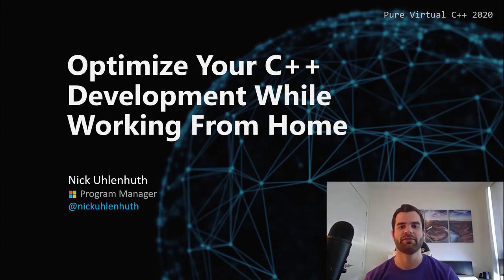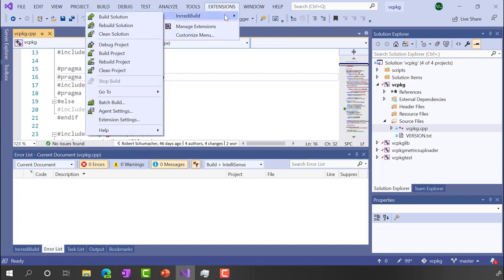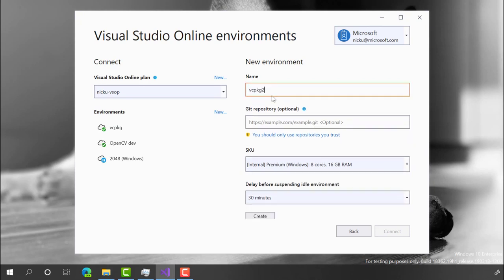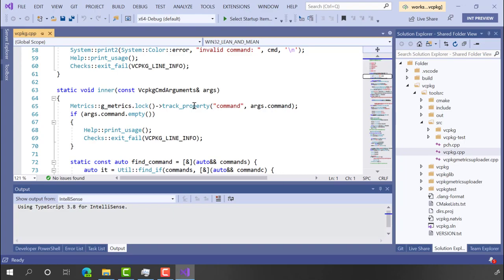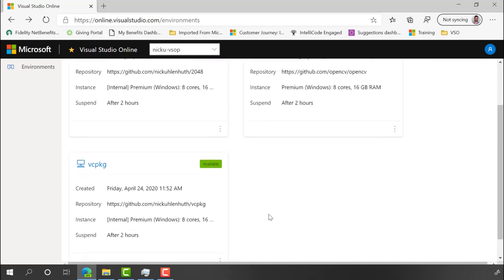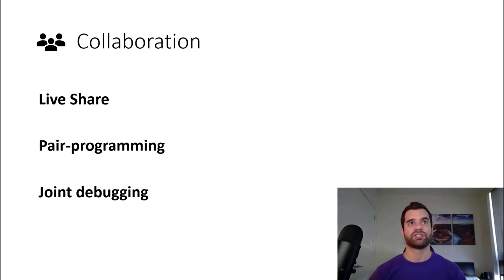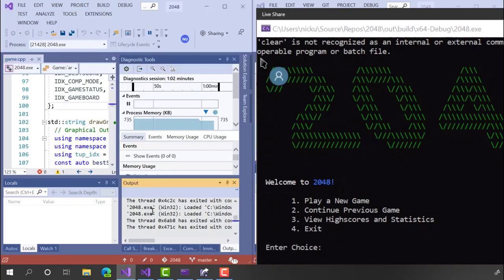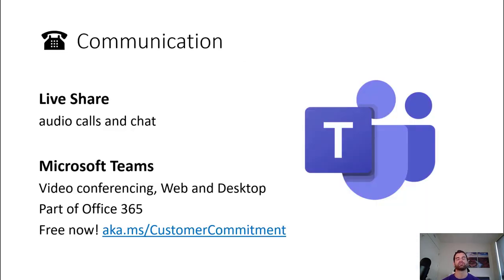Optimize Your C++ Development While Working From Home with Esam Academy